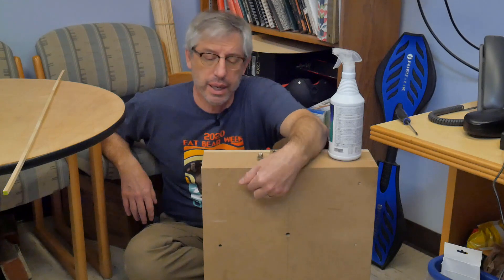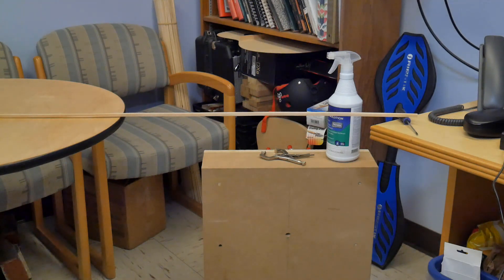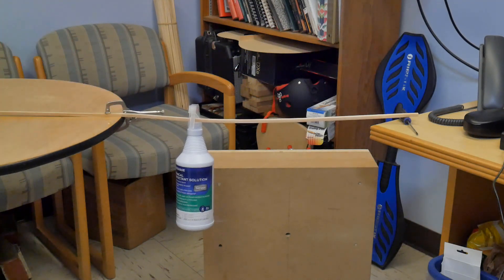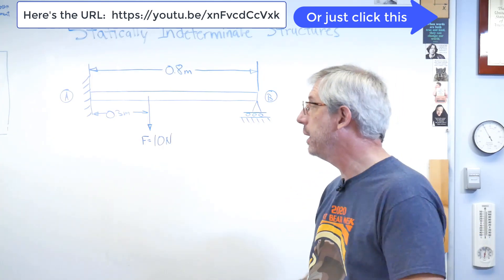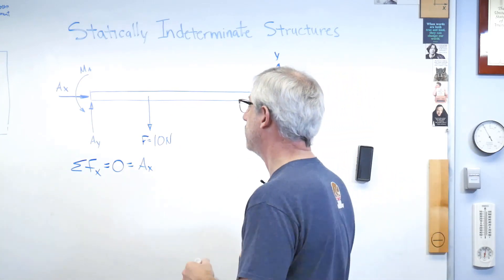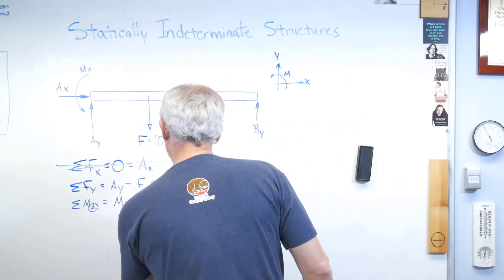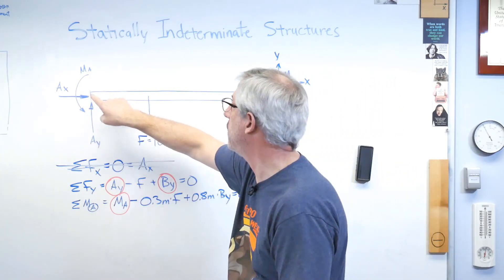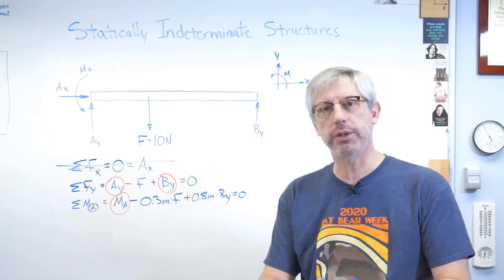Statically Indeterminate Structures - Brain Waves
Some structures can't be analyzed only using statics.  Here's an experiment and an analysis showing why the structure is statically indeterminate.